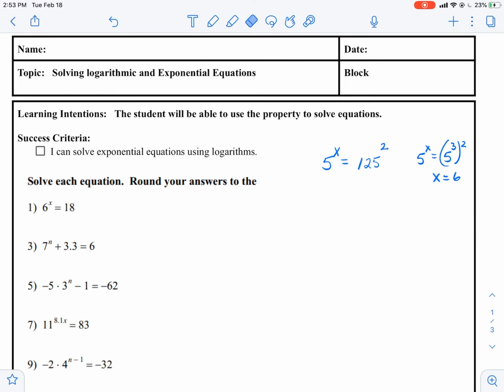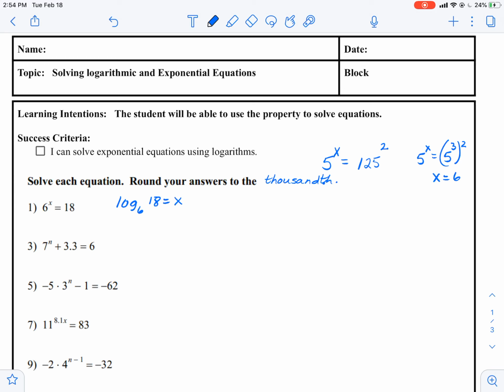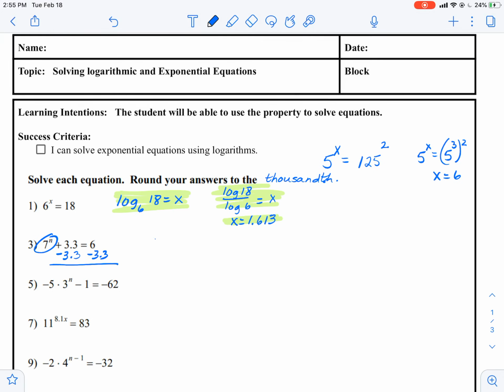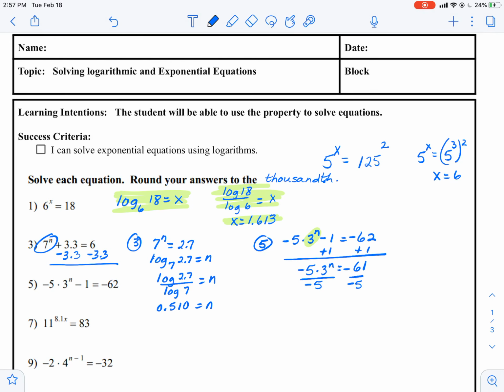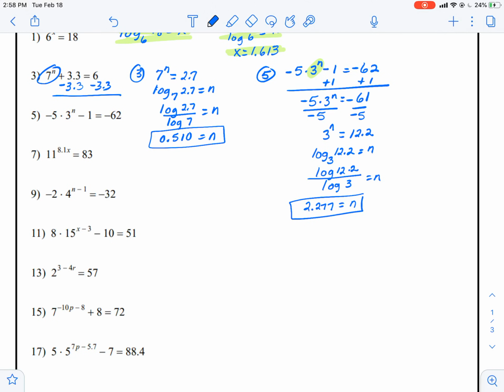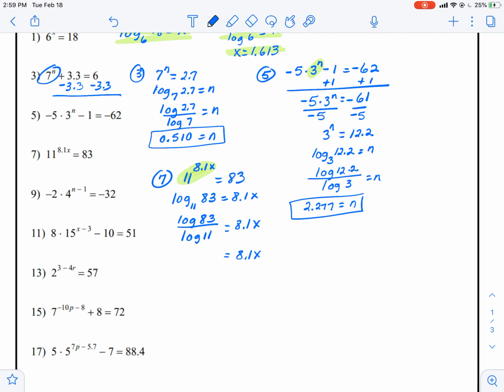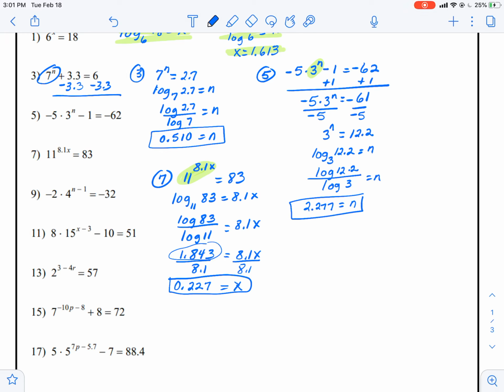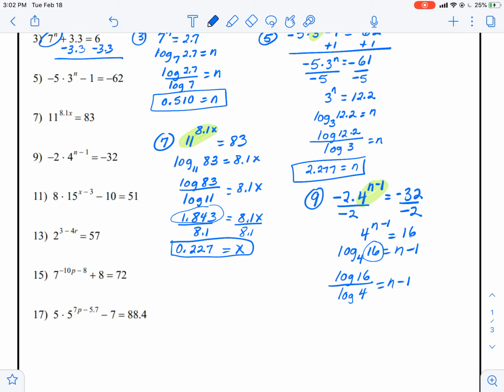Solving Exponential Equations needing Logarithms Pt 1